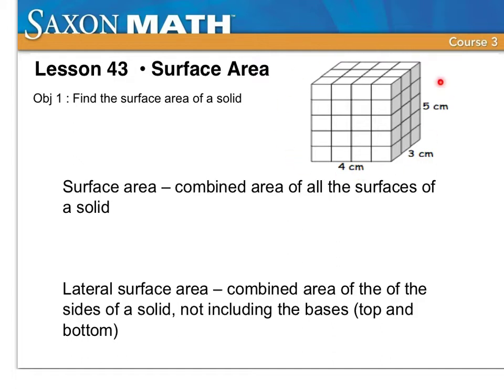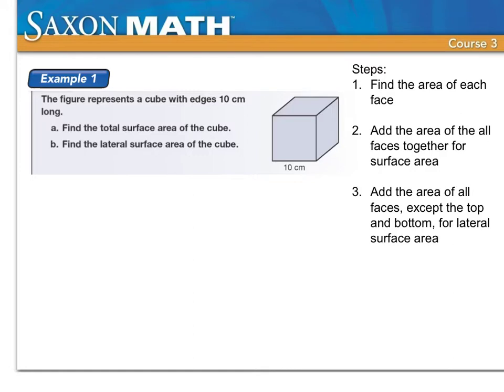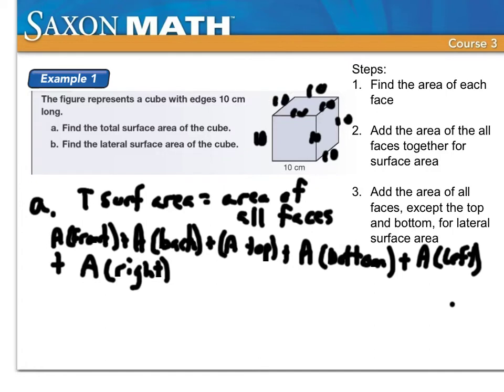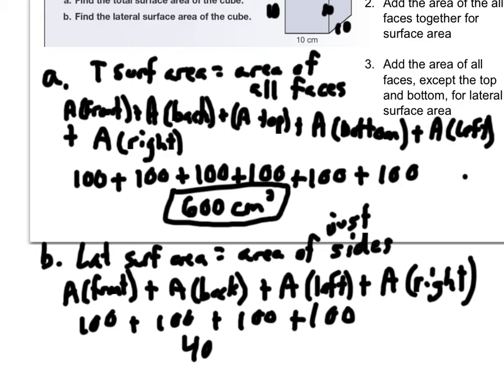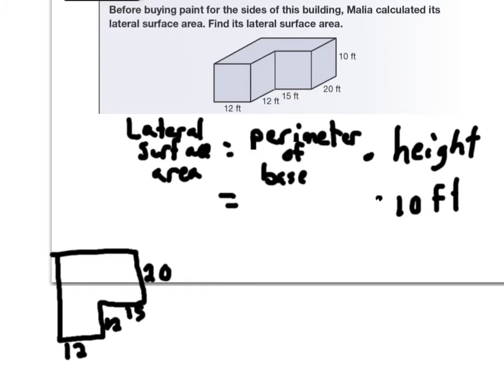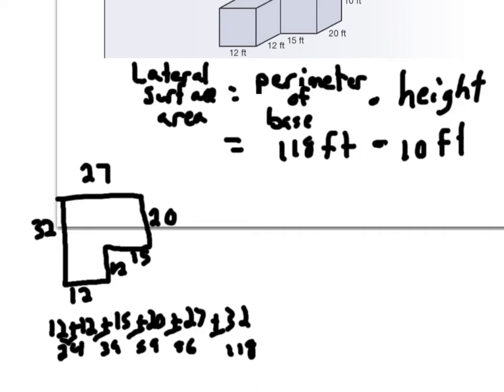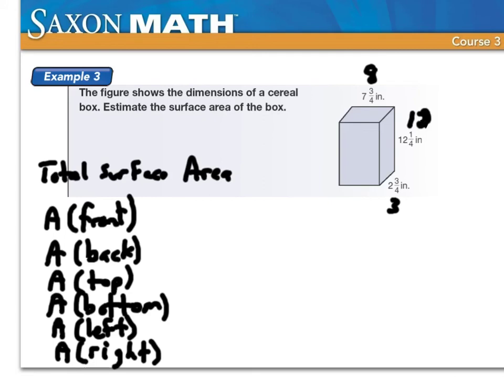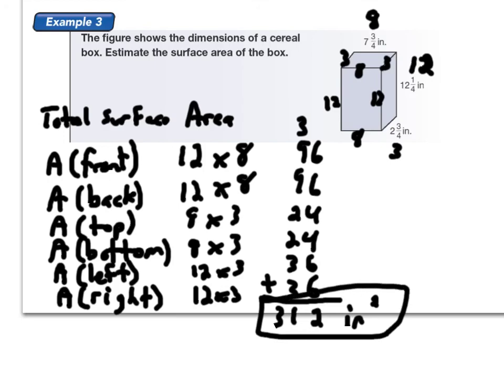Lesson 43 Saxon